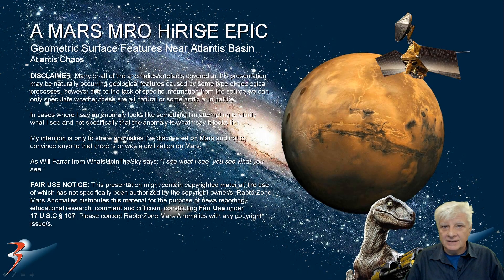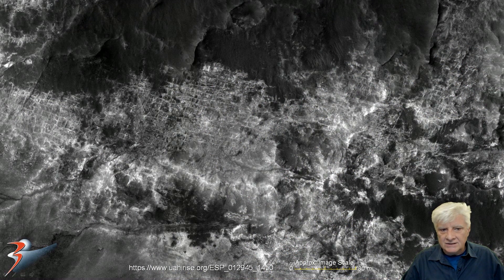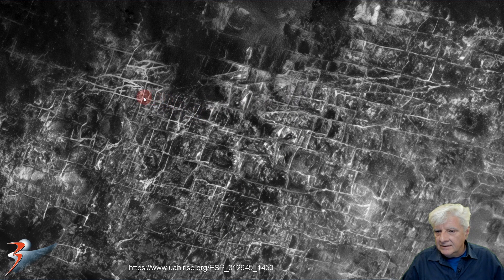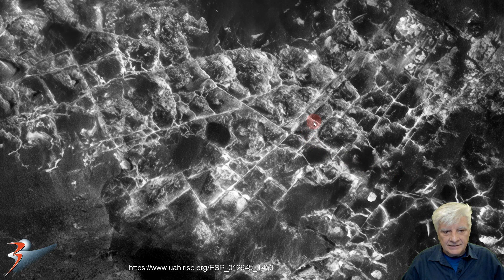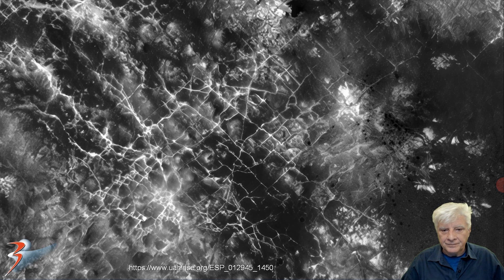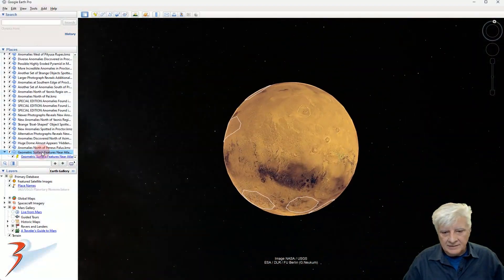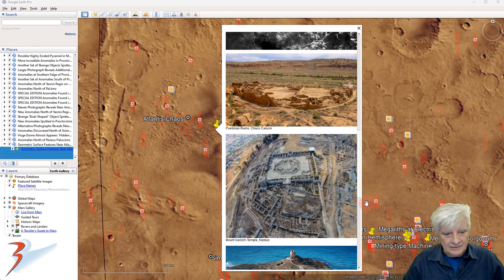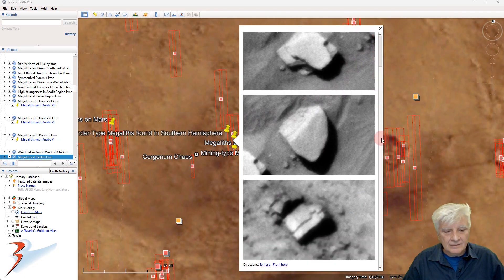Geometric Surface Features Near Atlantis Basin on Mars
The photograph analyzed here (ESP_012945_1450) was acquired by NASA's Mars Reconnaissance Orbiter on 01 May 2009 and is described as 'Possible MSL Landling Site Near Atlantis Chaos.'

Here I feature new anomalies I discovered at a site Atlantis Basin in a region of Mars called Atlantis Chaos.

I used Topaz Labs' Gigapixel Recovery to upscale these images four times actual size.

My Blog Post featuring: 'Geometric Surface Features Near Atlantis Basin on Mars:'